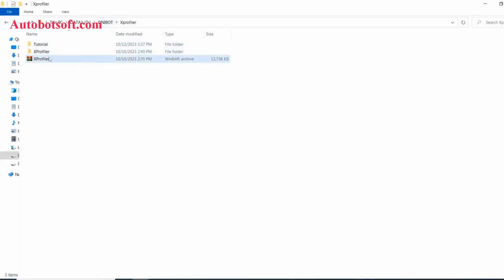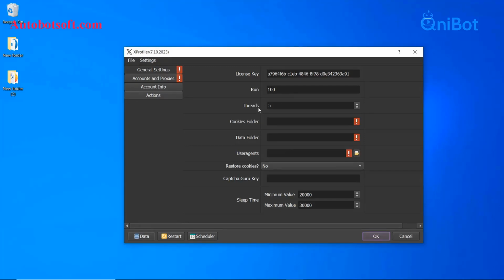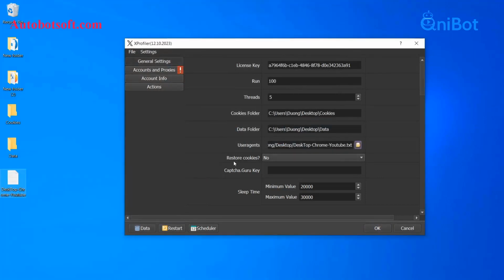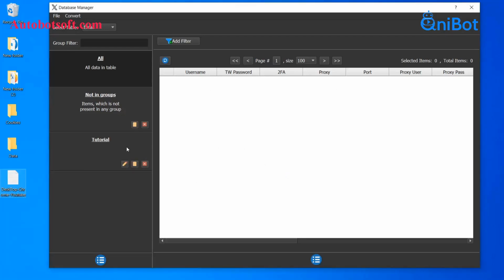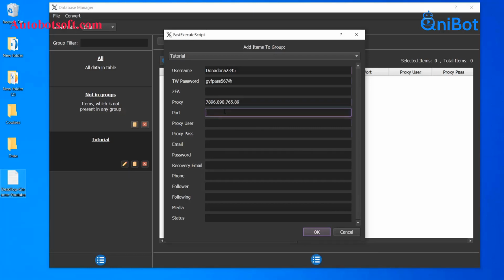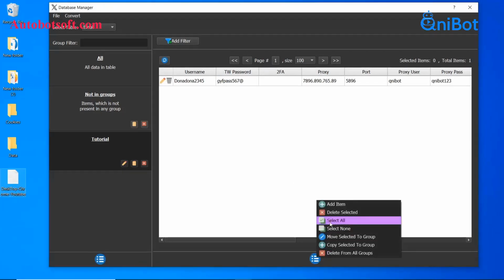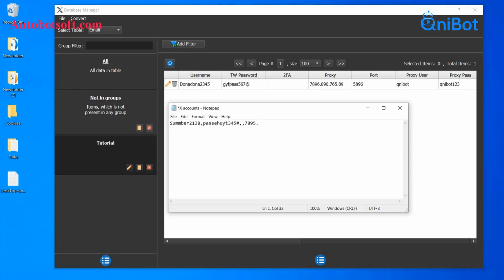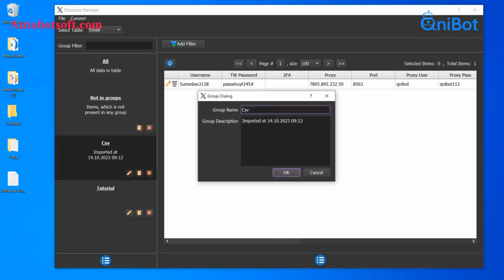Part 1 - Efficiently edit numerous X profiles at once with Xprofiler from QniBot.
MULTIPLE FUNCTIONS OF OUR XPROFILER - BULK EDIT X PROFILES

Employ the bulk editing feature of Xprofiler from QniBot to edit X profiles in quantity.

Auto login bulk X accounts at the same time
Update avatar and header for bulk X profiles automatically
Auto update bio, gender, website and location for multiple X accounts
Change name and usernames for bulk X profiles
Auto change password for multiple X accounts simultaneously
Turn on 2FA for bulk X accounts automatically
Users can control multiple tabs manually